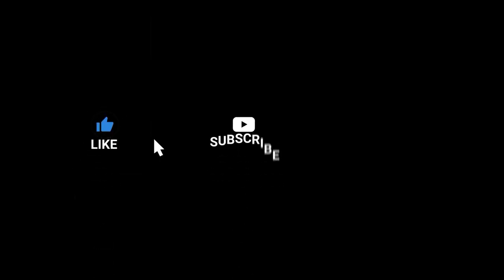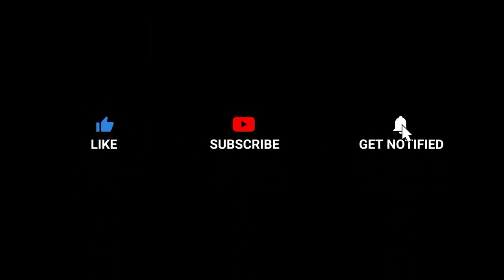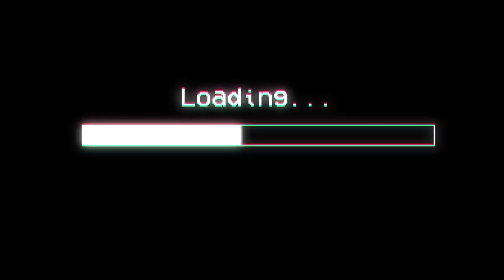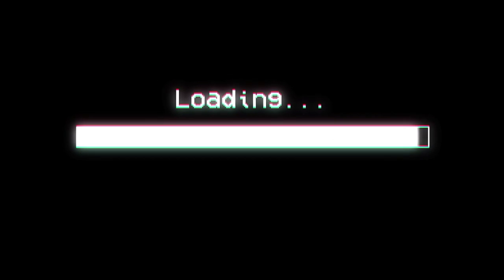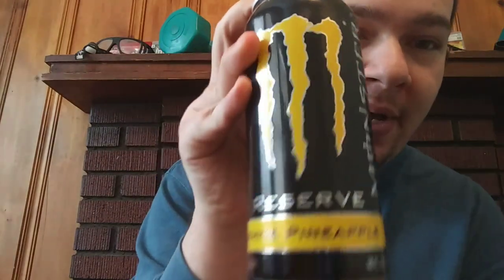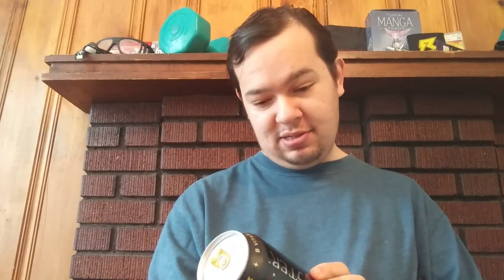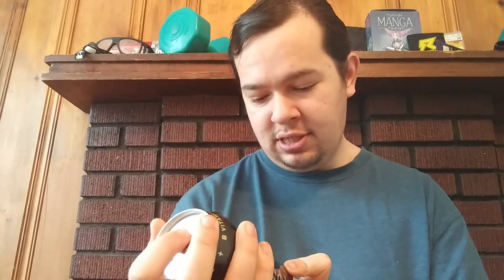Monster Reserve White Pineapple Energy Drink Review